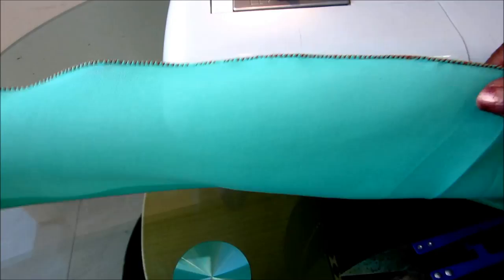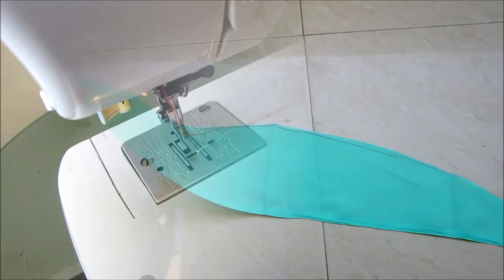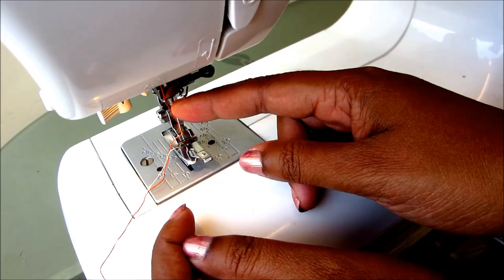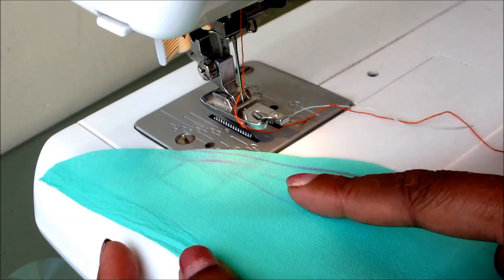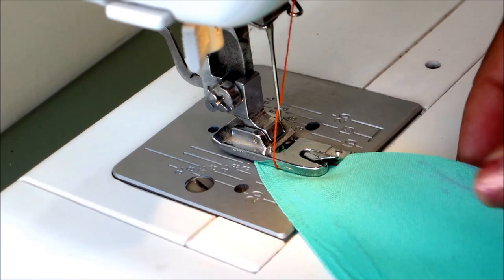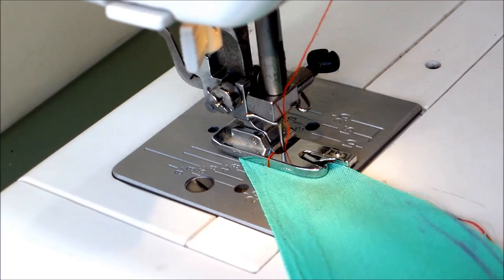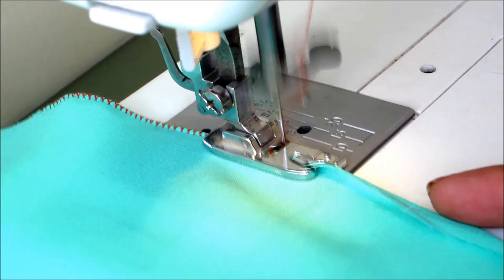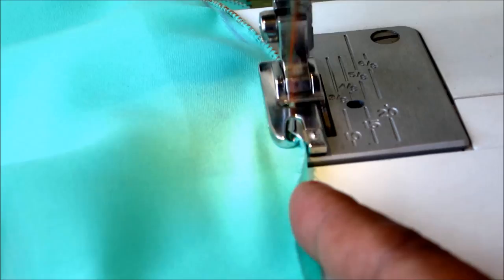HOW TO MAKE PICOT STITCH/ZIG ZAG/ ROLLED HEM.......DIY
Zerodha In this tutorial I am gonna to show you "How To SEW PICOT STITCH / ZIG ZAG / ROLLED HEM FOR CURVED SEAMS. DIY

---MAXI WRAP PARTY WEAR KURTI

--- PETALS NECKLINE - DESIGN NECKLINE YOURSELF ( APPLIQUE/PATCH WORK)

-- One Strap - One Shoulder Frock - (Aline Dress)

BOAT NECKLINE - CUTTING AND SEWING

-- CLASSIC COLLAR PRINCESS CUT NET FULL BACK NECK DROP NECKLINE DESIGNER BLOUSE

--- LATEST KURTI/SALWAR KAMEEZ /BLOUSE NECKLINE 2 - CUTTING AND SEWING - DESIGN IT YOURSELF

- - EASY SMOCKING for KURTIS / SALWAR KAMEEZ / BLOUSES- DESIGN IT YOURSELF - for BEGINNERS

-- X - PATCH WORK FOR NECKLINE AND SLEEVES for KURTIS / SALWAR KAMEEZ - DESIGN IT YOURSELF

- - STYLISH KURTI NECKLINE - 1 - EASY CUTTING AND SEWING- DESIGN IT YOURSELF

-- MAHARANI BLOUSE - EASY CUTTING, SEWING AND DESIGNING - DESIGN IT YOUIRSELF

--- BACK HIGH NECK - DEEP SQUARE OPEN BOW STRAPS- SABHYASACHI'S TOP LATEST DESIGNER BLOUSE

--- CREATE YOUR OWN DESIGNER BRIDAL / PARTY WEAR - DESIGN IT YOURSELF

ASYMMETRIC DESIGNER KURTI / SALWAR KAMEEZ NECKLINE FOR YOUR STYLISH LOOK - DESIGN IT YOURSELF

BOAT NECKLINE for KURTIS / SALWAR KAMEEZ / BLOUSES - CUTTING AND SEWING - DESIGN IT YOURSELF

--- STAND COLLAR - TWO PATTERNS- NO SEPARATE COLLAR - COLLAR WITH BASE FABRIC- EASY PATTERN FOR BEGINNERS

--- LATEST DIAGONALLY CUT NECKLINE FOR KURTI'S / SALWAR KAMEEZ - EASY MARKING,CUTTING & SEWING

--- RAGLAN FASHIONABLE KURTI/ SALWAR KAMEEZ/ SAREE BLOUSE

--- RAGLAN STYLES ( RAGLAN BODICE , RAGLAN SLEEVES) - 3 BASIC PATTERNS DRAFTING ON CHART

--- EASY CUTTING AND MAKING OF DESIGNER HIGH NECK FULL CHOLI / LEHENGA BLOUSE

-- STAND COLLAR WITH STRIPS STYLISH NECKLINE FOR KURTI'S/SALWAR KAMEEZ /SAREE BLOUSES/ JACKETS

-- FRONT SLIT A LINE KURTI / SALWAR KAMEEZ - MARKING,CUTTING & SEWING

PRETTY FROCK FOR UR PRINCESS- EASY DRAFTING, CUTTING & SEWING

--- DESIGNER BODICE & SLEEVE -FOR BRIDAL / PARTY WEAR - EASY DESIGNING, CUTTING & SEWING

--- CREATE UR OWN BRIDAL / PARTY WEAR - EASY DESIGNING, CUTTING & SEWING

ETHNIC FLARED LONG SKIRT ,CROP TOP with INVISIBLE ZIPPER ,TASSELS - EASY MARKING,CUTTING & SEWING

JACKET STYLE KURTI - EASY MARKING, CUTTING & SEWING

--- RECYCLING ANARKALI DRESS TO ANARKALI LEHENGA CHOLI / GHAGARA CHOLI

--- Tunic Top - A fashionable Western Wear - Easy Marking, Cutting & Sewing

Upcoming VIDEOS :

WOMENS CLOTHING, DRESSES, FROCKS, LONG FROCKS, SKIRTS, SUITS, WESTERN WEAR
SALWAR KAMEEZ, CHURIDAR, KURTI'S, KURTA,LEHENGA, ANARKALI'S, DESIGNER SUITS,PLAZZO'S, PANTS, KIDS WEAR, DESIGNING, EMBROIDERY etc.,